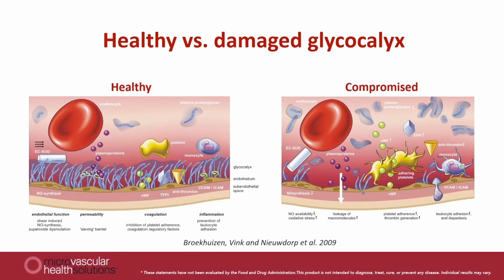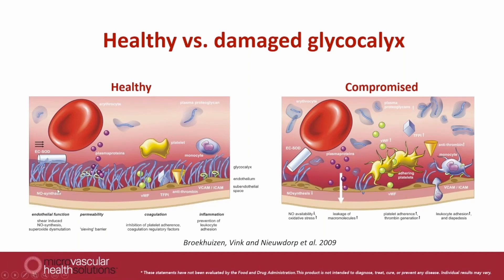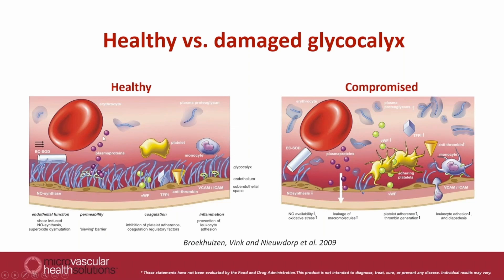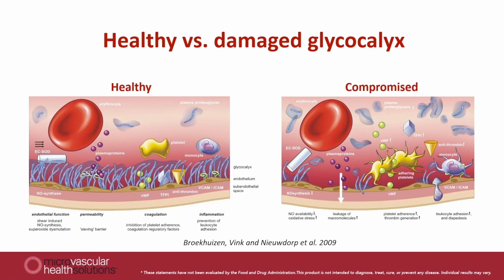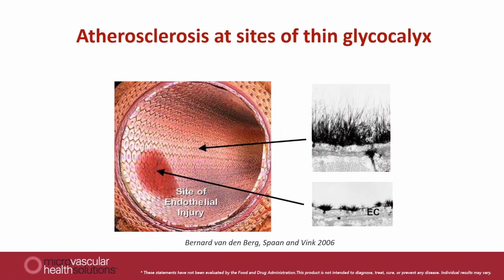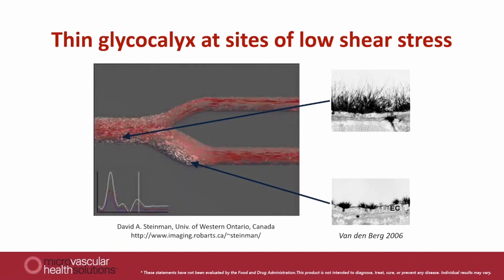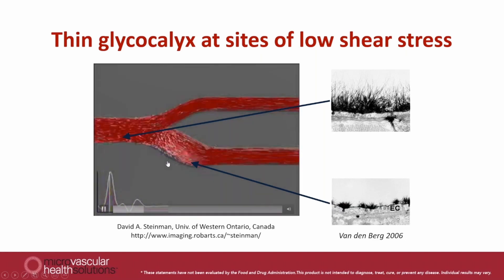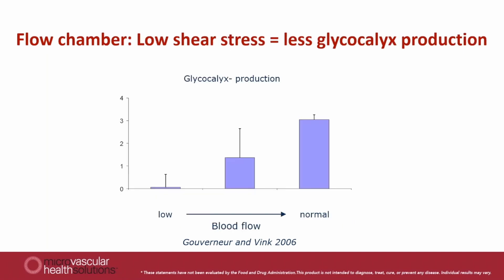Functional implications of the glycocalyx: Atherosclerotic lesions at arterial bifurcations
Functional implications of the glycocalyx: Atherosclerotic lesions at arterial bifurcations is the third module of the GlycoCheck Training for healthcare professionals.

After watching this video, test your knowledge with these self-assessment questions:

Q1: What are the implications for endothelial function when glycocalyx is damaged?

Q2: Why is glycocalyx dimension reduced at vessel sites distal from arterial bifurcations?

Q3: What is the impact of reduced glycocalyx dimension on LDL cholesterol leakage into the vessel wall at atheroprone regions near bifurcations?

GlycoCheck is the only system that allows researchers to unravel the mysteries of microcirculation and how its breakdown contributes to the development of various diseases. GlycoCheck is a non-invasive sublingual (under-the-tongue) test that measures red cell velocity in the smallest capillaries, determines the flow dependency of capillary density and glycocalyx properties, and calculates an overall Microvascular Health Score based on 100 million measurements of red cell column width in 100,000 vessels segments.

GlycoCheck is patented in the United States, Canada, Europe, China, and Japan. It is an FDA Registered Class 1 Medical Device that measures and analyzes the endothelial glycocalyx.